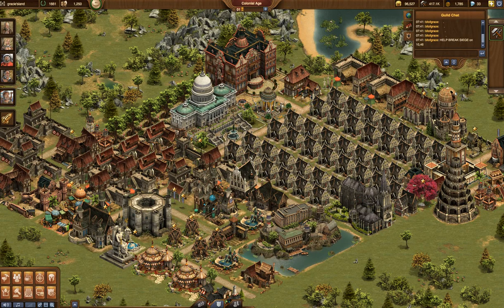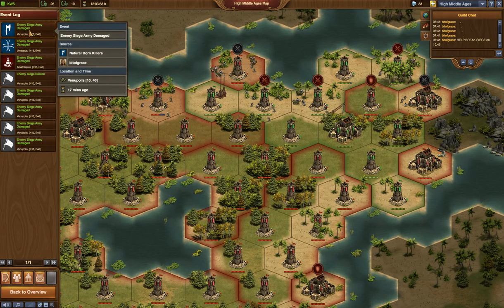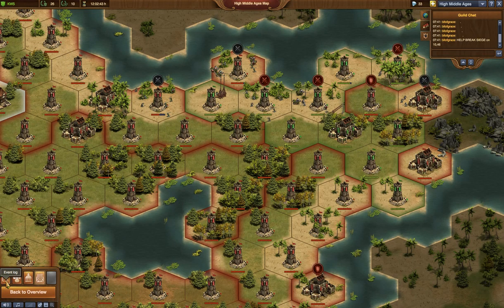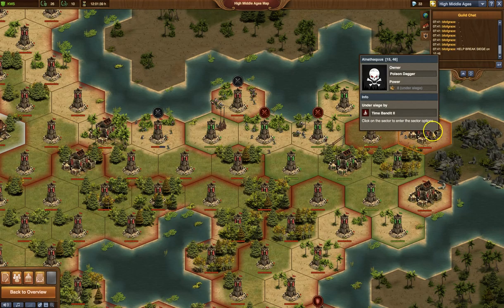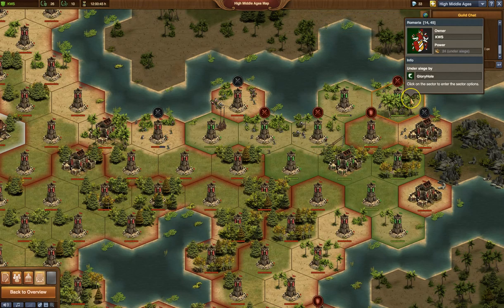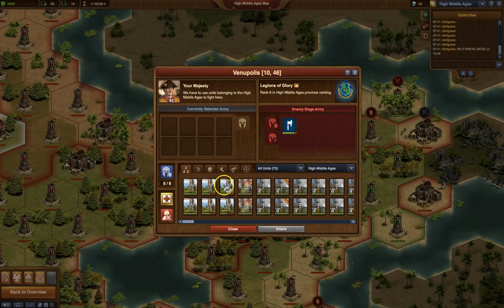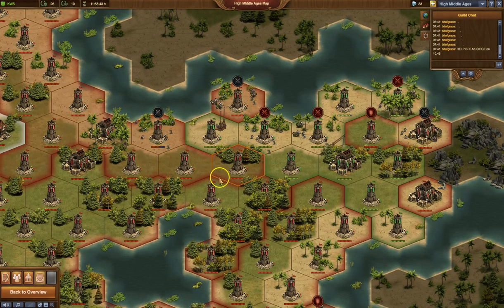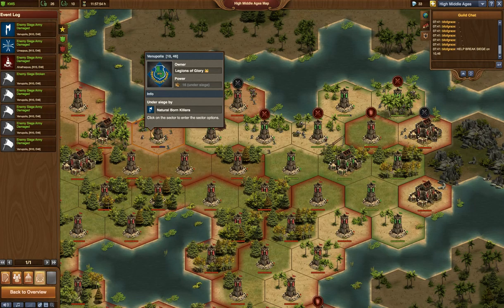GvG Really Basic Basics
The Mechanics and Basics of GvG Maps in Forge Of Empires.